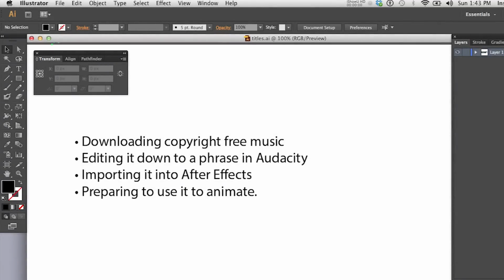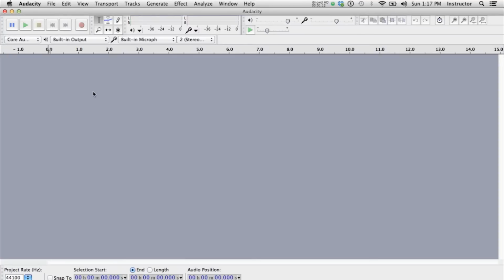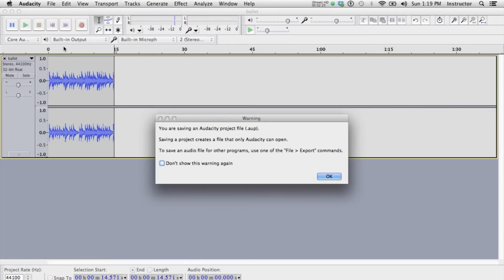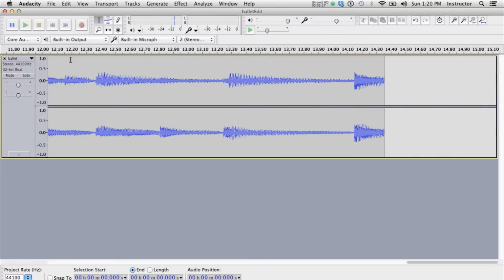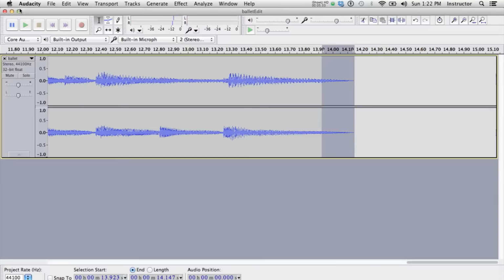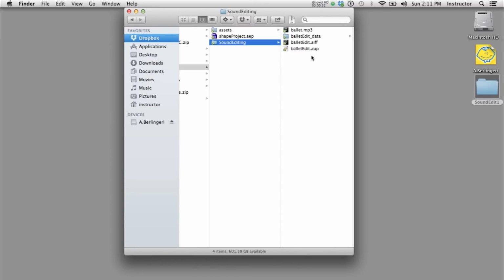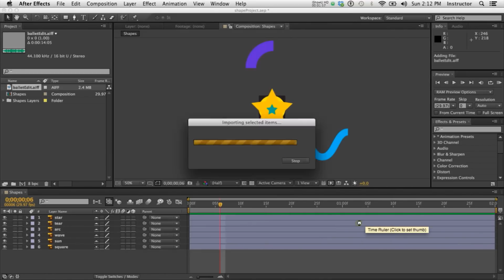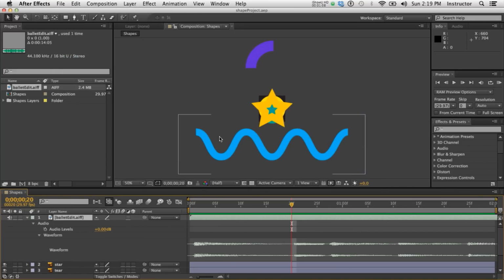Sound Acquisition and Preparation for After Effects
Continuing the Shape Animation project, here are some basics for acquiring, editing (with Audacity) and importing sound files into After Effects. How to scrub over sound, and preview it in After Effects.